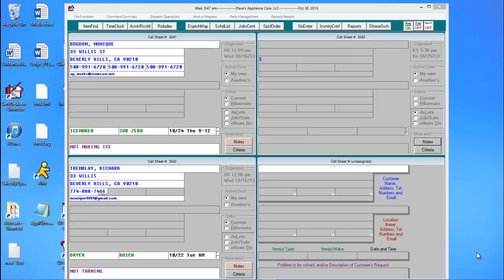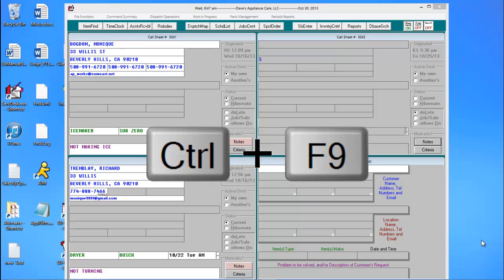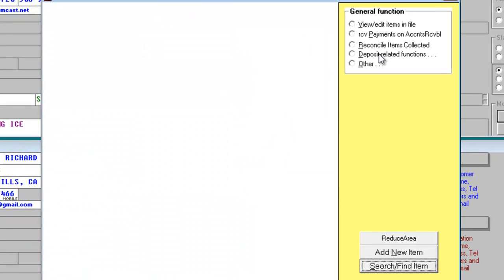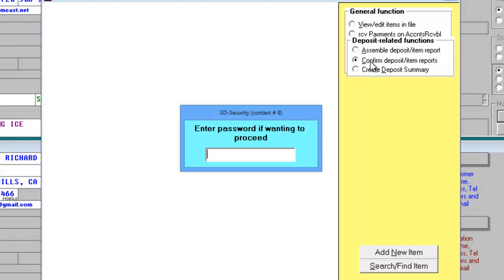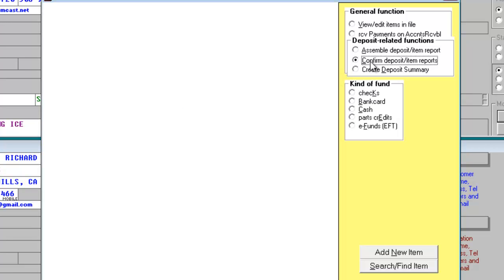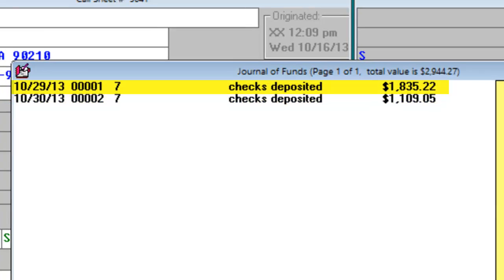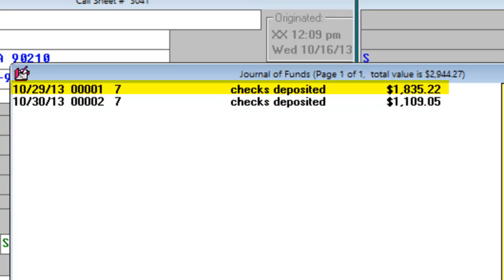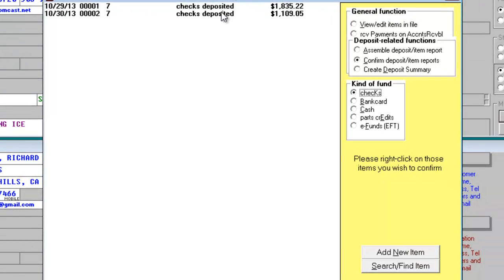How to Confirm a Deposit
How to use the funds journal to confirm your bank statement matches the deposits from ServiceDesk.